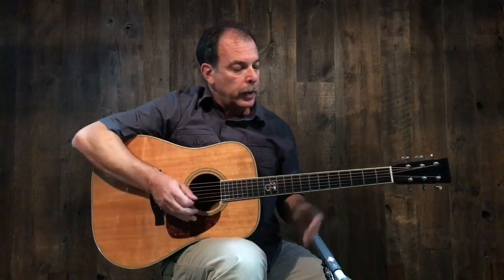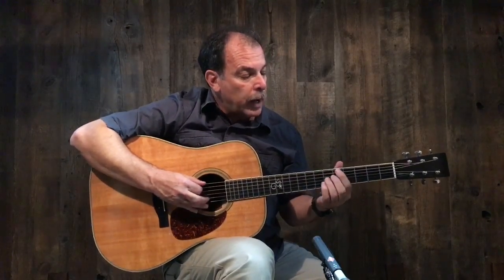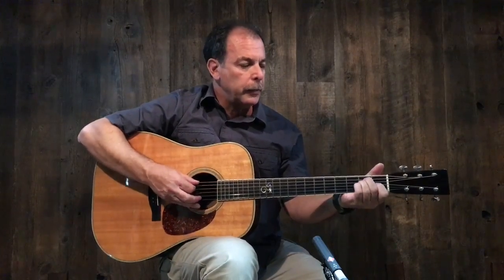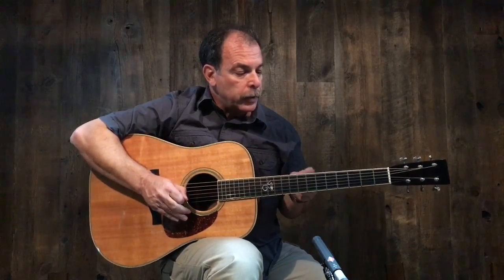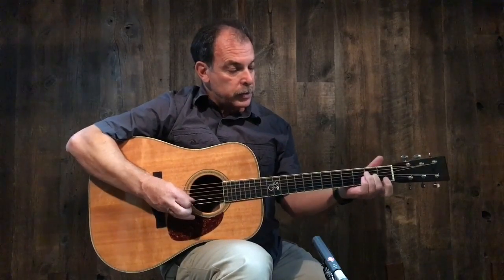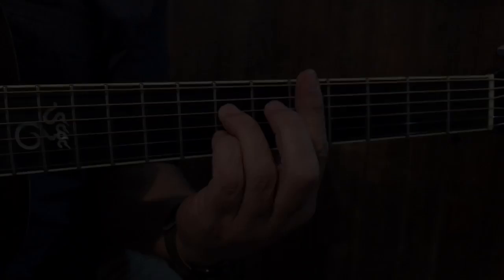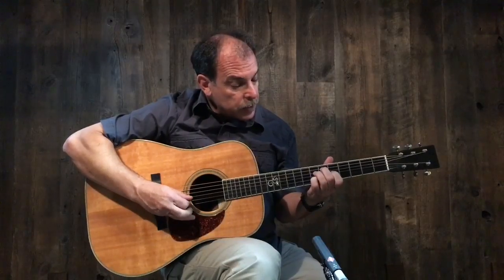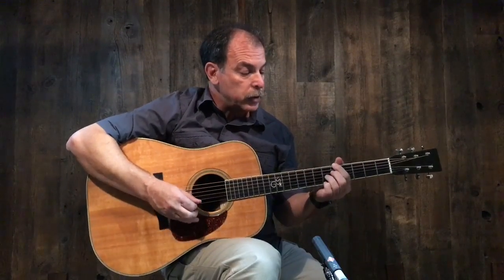Exploring the Blues, Part 5 (Ascending Turnarounds)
In today's episode of "Gurzi Guitar Sessions," Mike takes us deeper into his exploration of "The Blues" by introducing us to some commonly used ascending chromatic turnarounds. These are very handy - enjoy!!